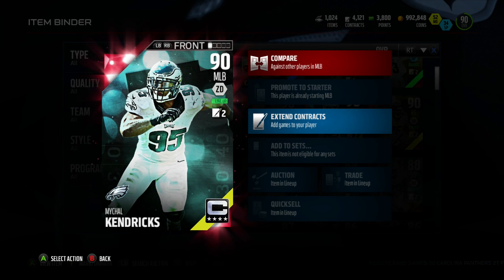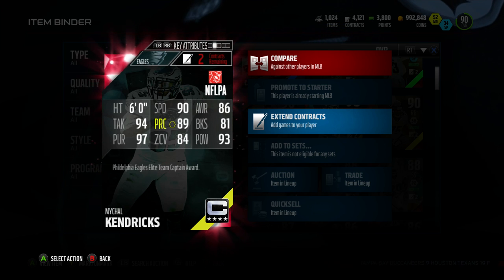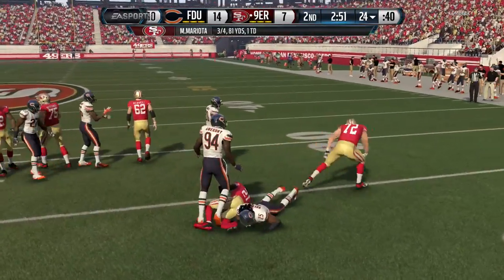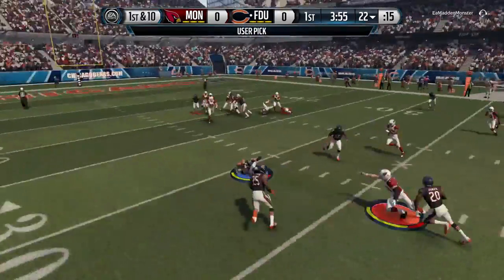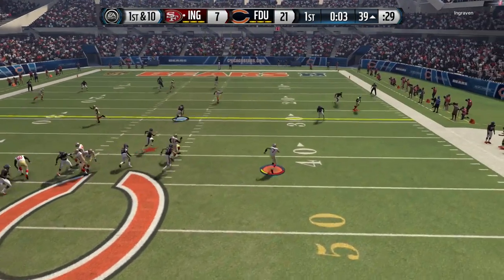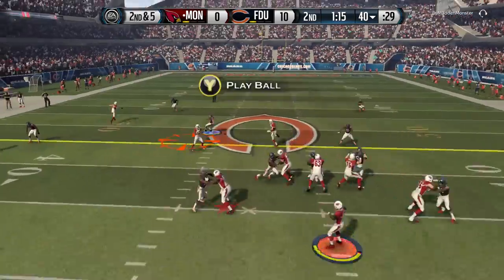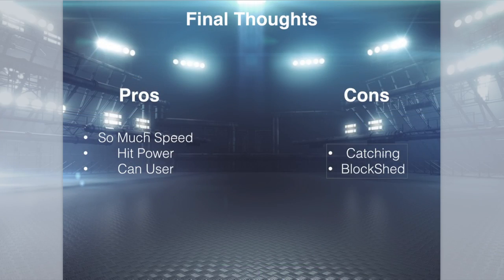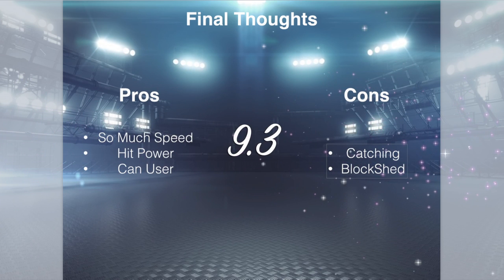MUT 16 Player Review | 90 Overall Captain Mychal Kendricks | Best MLB Right Now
Whats going on guys!? We got our seventh MUT player review of the year and its an amazing one! We got our hands on the 90 overall captain Mychal Kendricks. Check out the video review above and also the FULL written review over for an even more in depth breakdown of the card. For more information on anything Madden NFL 16 please

We Post Everything Madden NFL 16 Related! We Post a lot of Madden 16 Ultimate Team! We post Madden 16 Ultimate Team Pack Openings! We post Madden 16 Ultimate Team Seasons. We post Madden 16 Ultimate Team Wager Games. We post Madden 16 Tips. We post Madden 16 Ultimate Team Player Reviews. We post Madden 16 Connected Franchise. Enjoy!